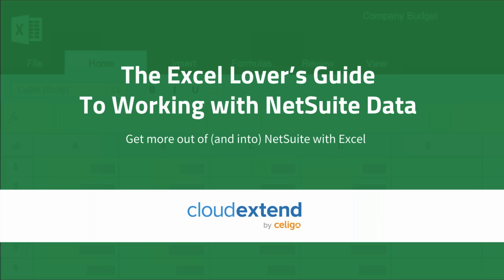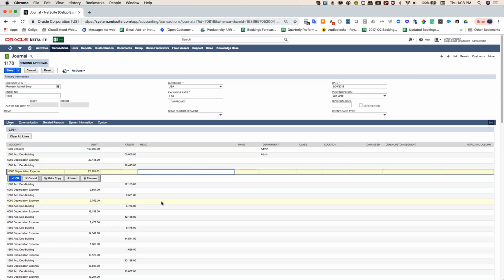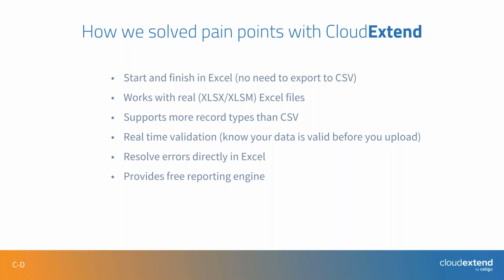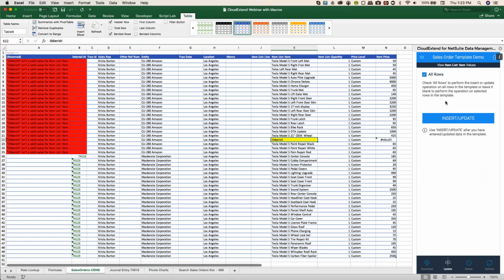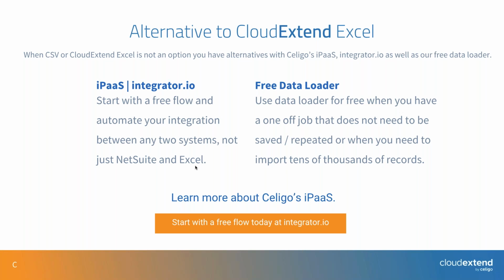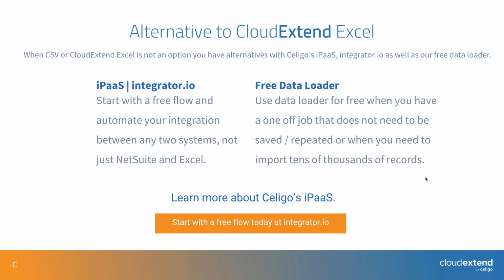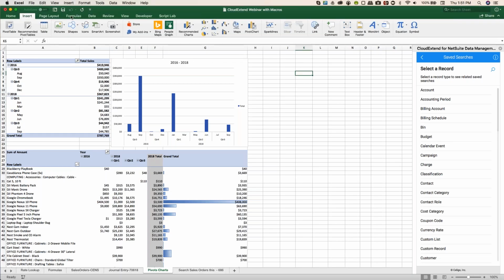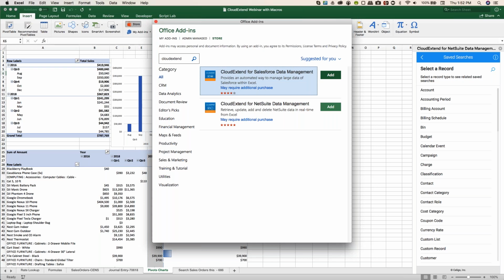The Excel Lovers Guide to Working with NetSuite Data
Learn how to integrate Excel with NetSuite. Solve common pain points such as editing records with a large number of lines.  Uploading, downloading, say bye to CSV and do it all in Excel.